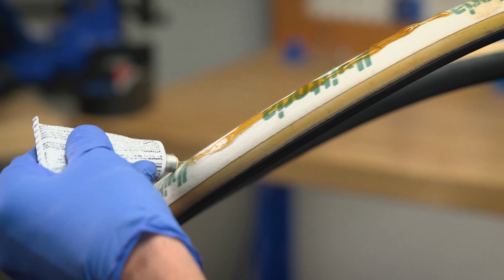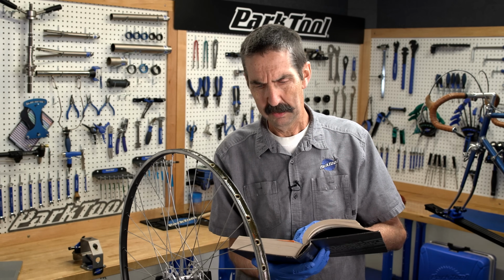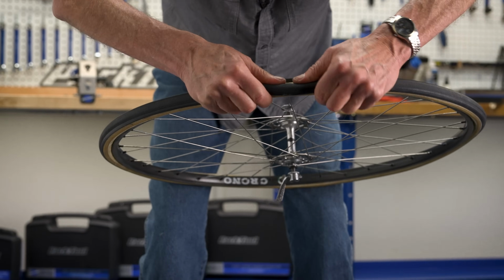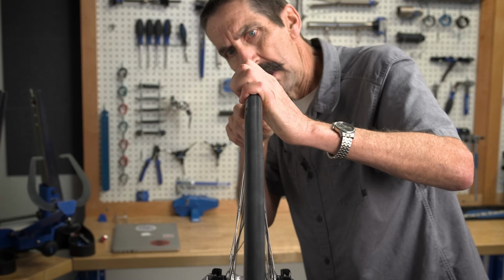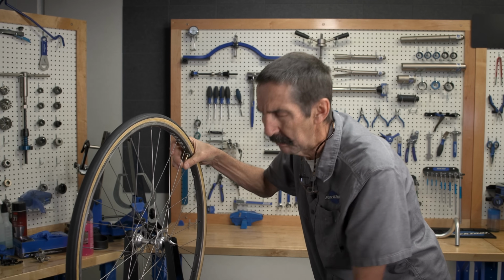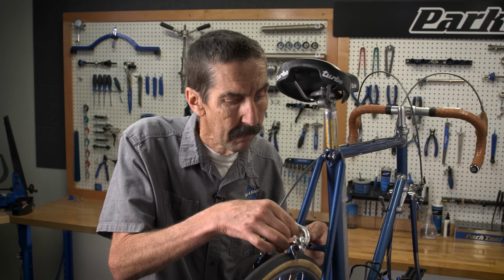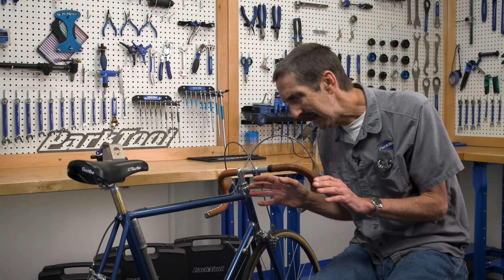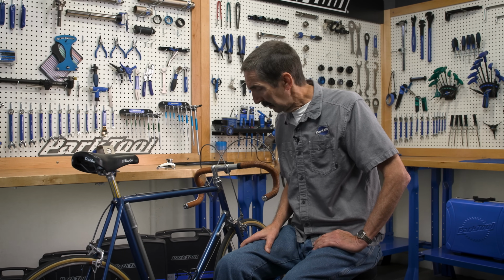The Life of a Race Bike: Finishing Touches | Tech Tuesday #229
This old racer sure did have some stories to tell, but our time is at its end. All that's left is slapping on a new pair of shoes, and making sure this old machine can stop on a dime. So if you've ever been interested in seeing a set of tubular tires get glued and set up, paste your eyes to this week's TECH TUESDAY!